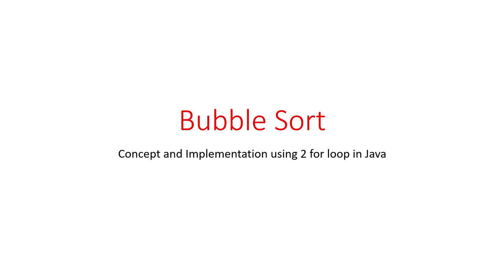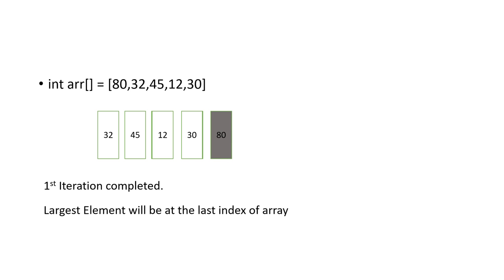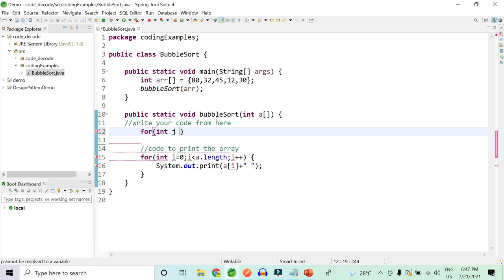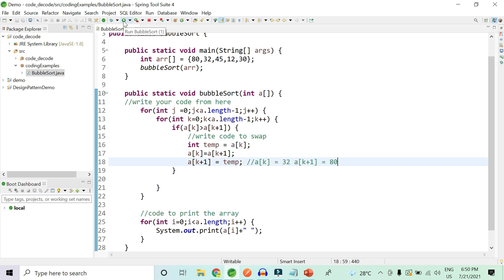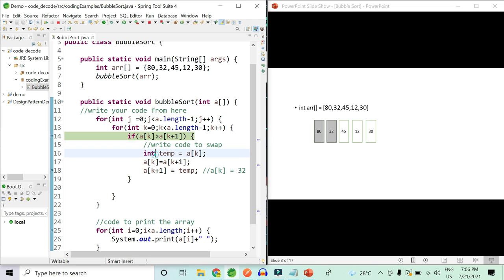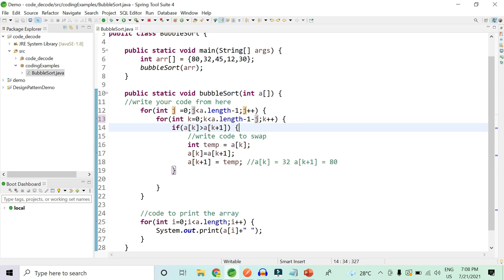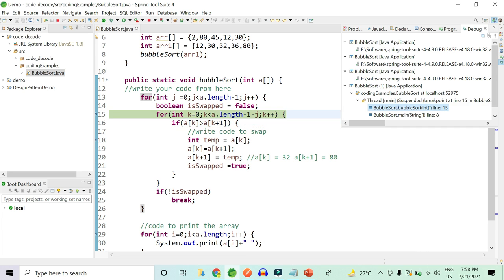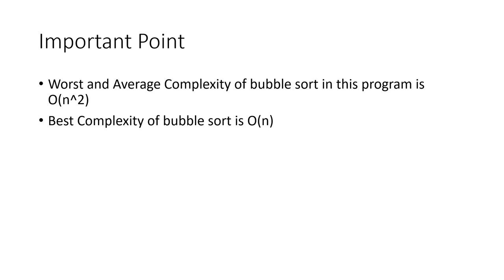Bubble Sort algorithm in Java using 2 for loop || Bubble sort animation | Code Decode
In this video of Code Decode we have explained Bubble sort in Java using 2 for loop . We have explained using animation , coding and debugging .
We have to tried to simplify the bubble sort in every possible way.